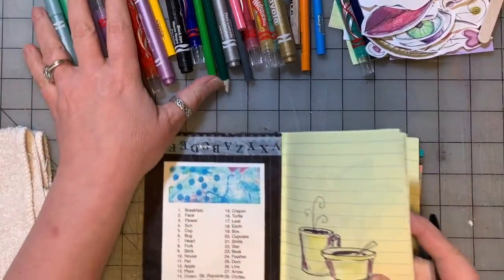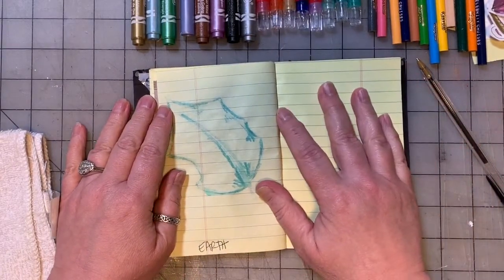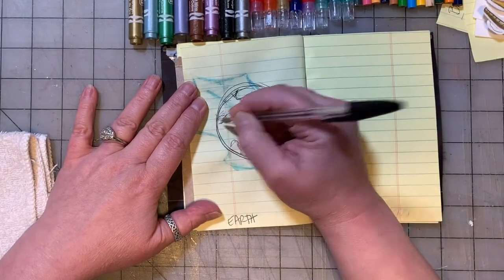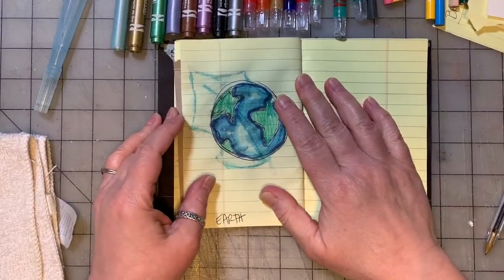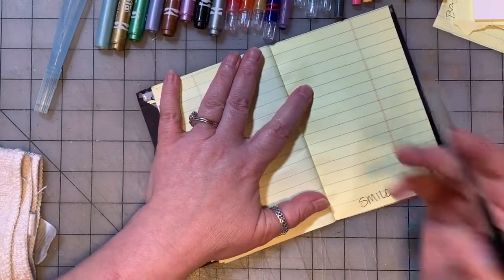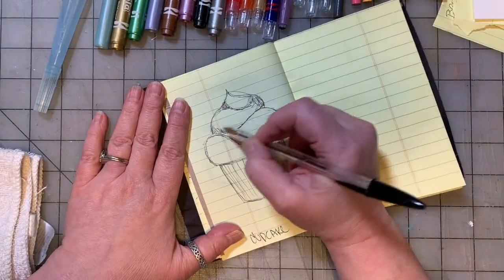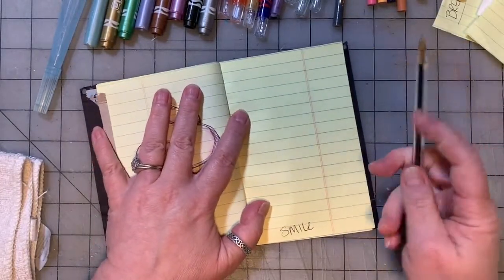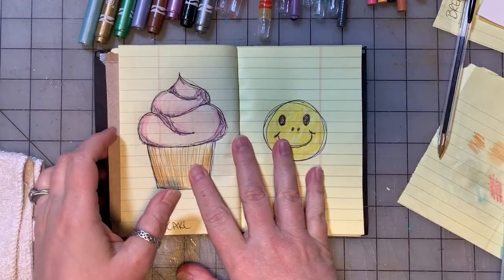Daily Sketches Part 8